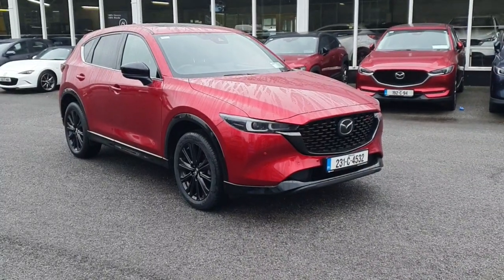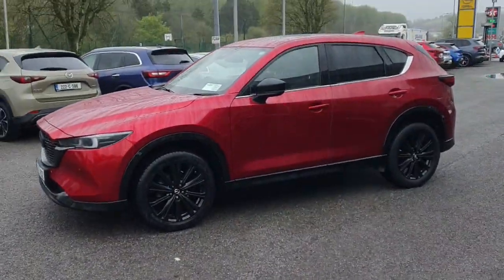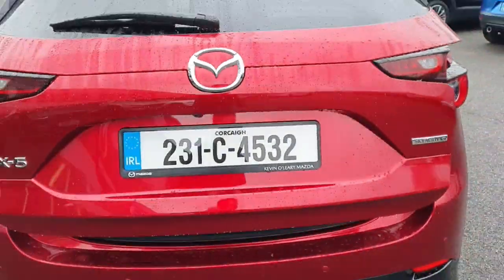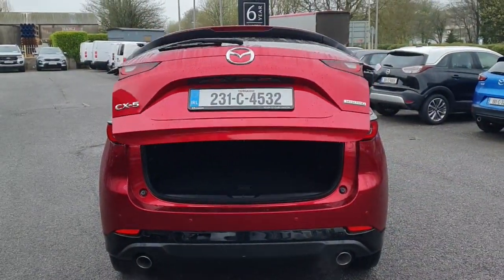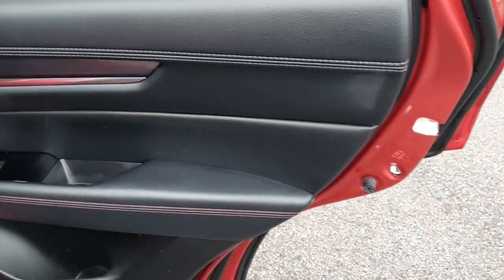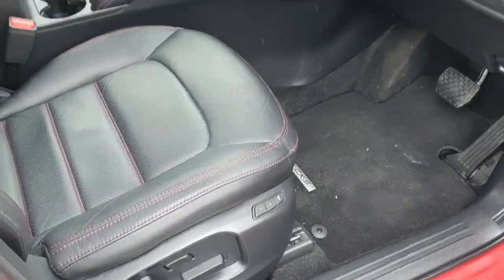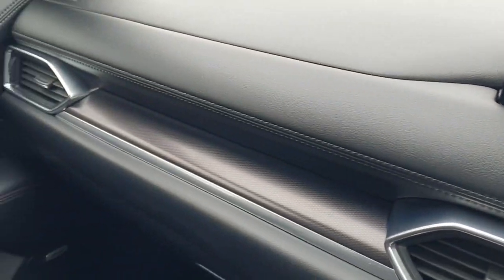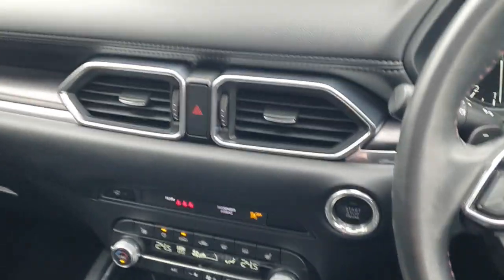231C4532 - 2023 Mazda CX-5 RED TAG SALES EVENT NOW ON - HUGE SAVINGS Homura...